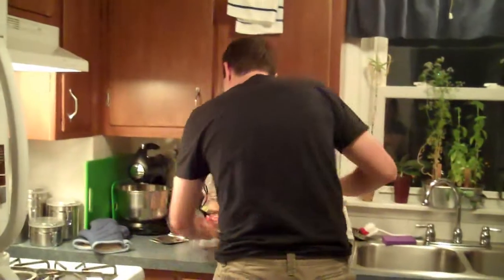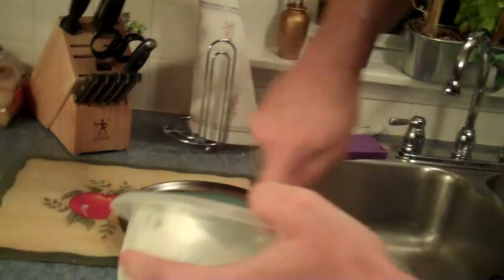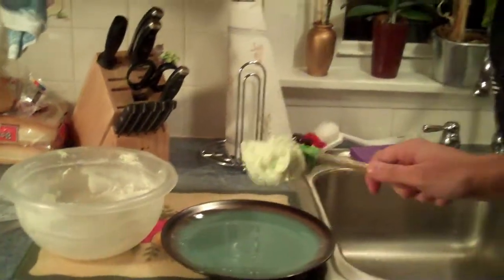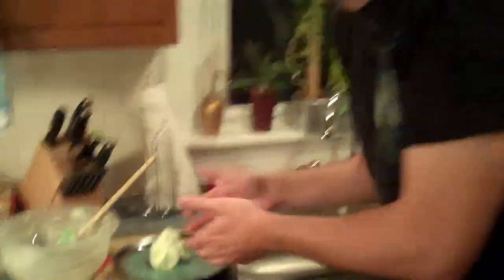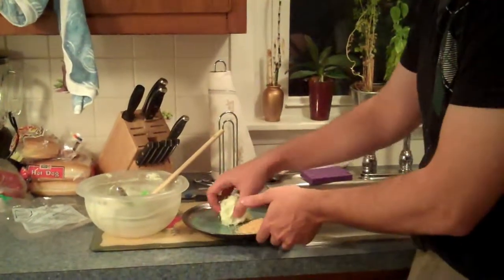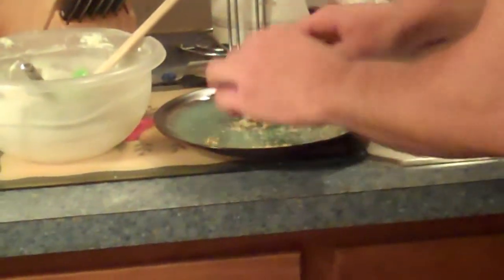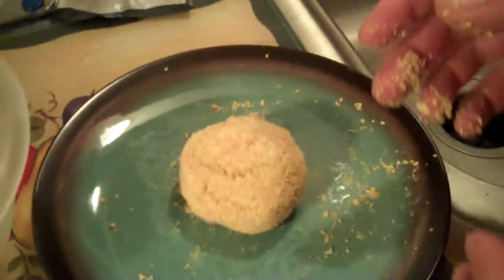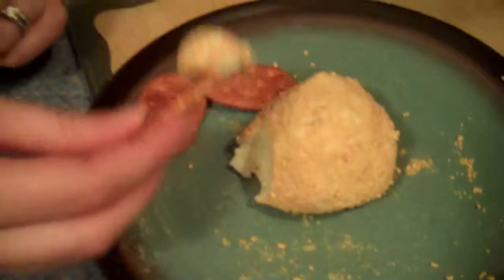94 - Key Lime Cheese Ball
Here I am mixing a Key Lime Cheese ball and then actually making it into the ball, and then rolling it around in very tiny chopped almonds. ... It comes from Tastefully Simple, which I use sell for a short time

UPDATE: I once had an idea to sell stuff ... it didn't go so well ... but the samples were terrific! lol